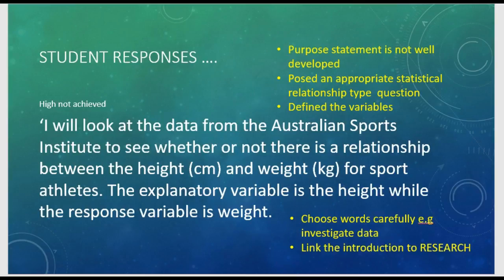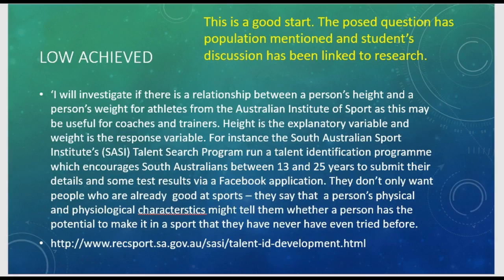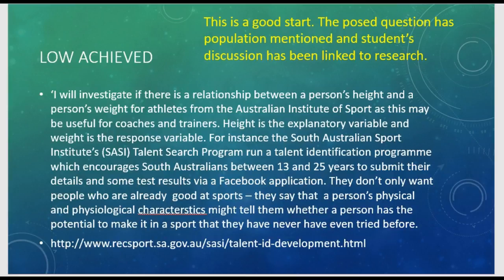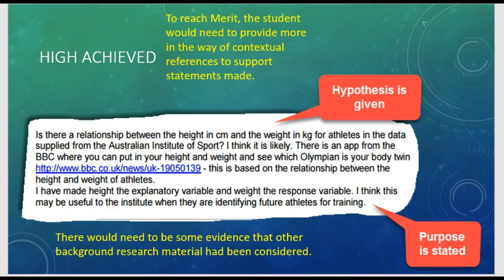bivariate_level3 _Problem_Report